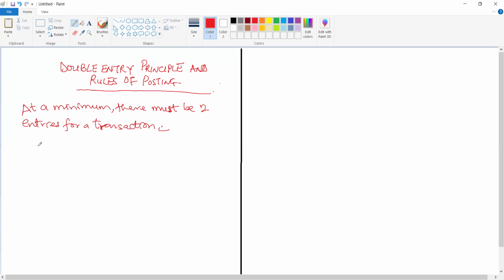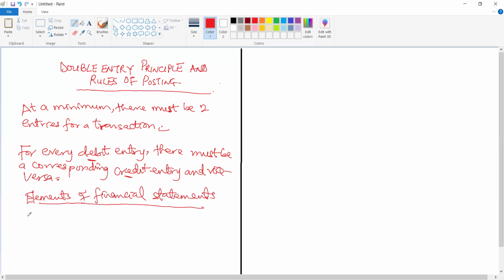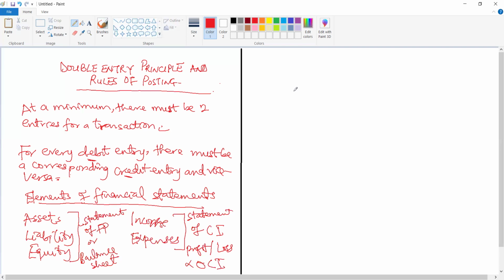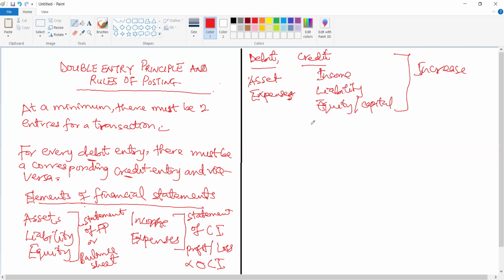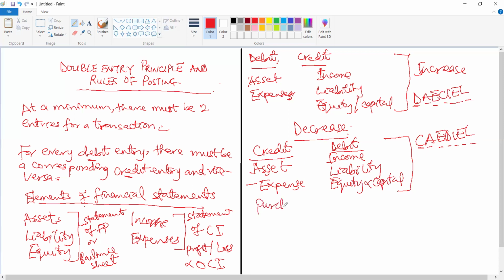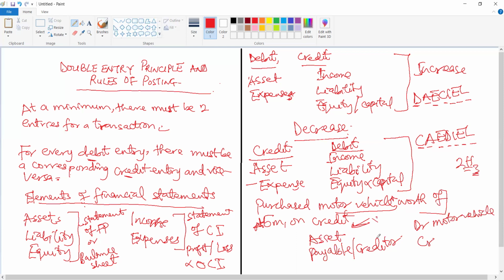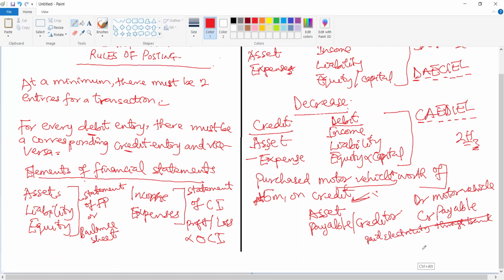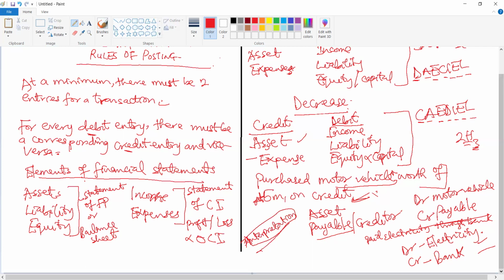Understanding Double Entry Principles and Rules of posting